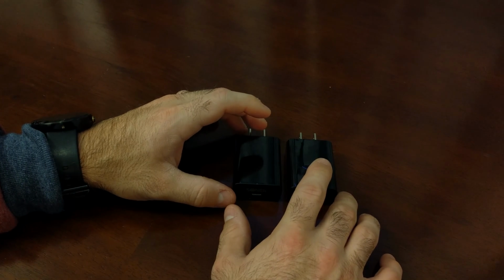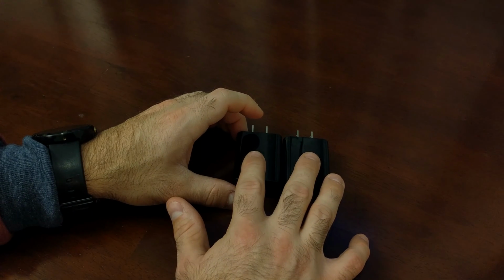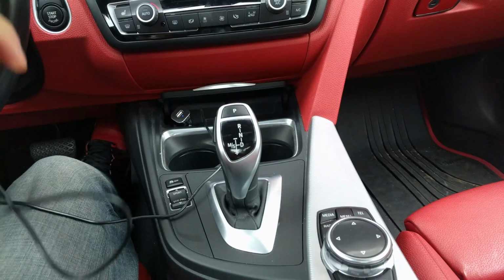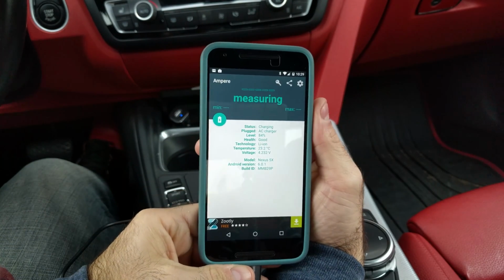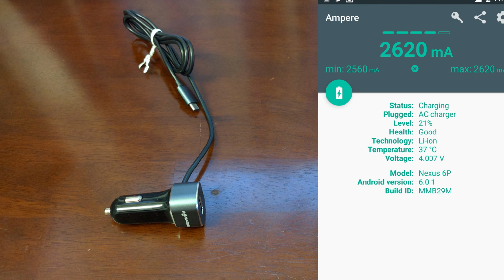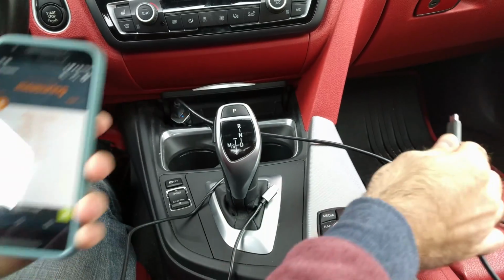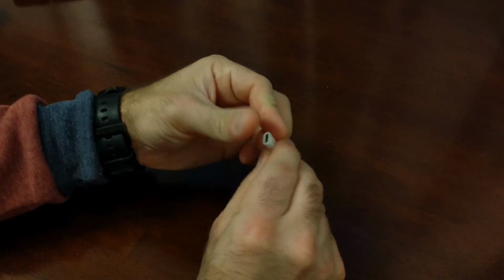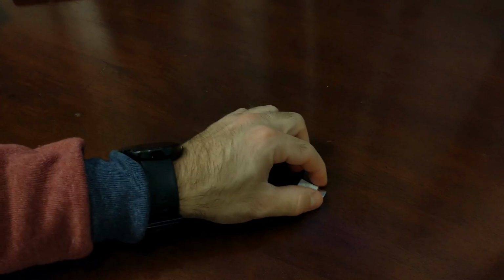Nexus 5X & 6P USB Type C Rapid Charger Test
This is a follow up to my previous Nexus 5X/6P Fast Charger Test video. In this video i am testing a new crop of USB Type C chargers and adapters, as well as comparing them to the chargers that come stock.

Products tested in video:

SONEic USB-C Charger

Micro USB to USC-C Adaptor

Blitzwolf USB-C Car Charger

Equipment:

Filmed on the Nexus 6P. Audio recorded with the Neat Widget B Blogger Microphone

Neat Widget B

Tripod mount for phone

Silk F630 Tripod